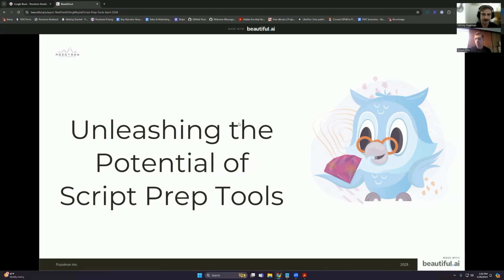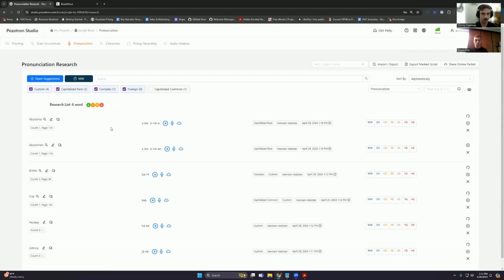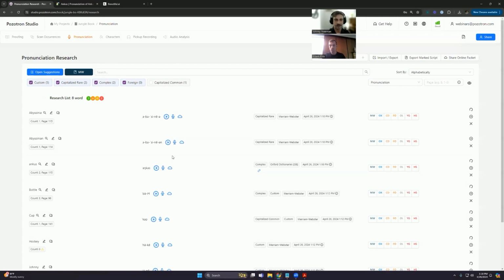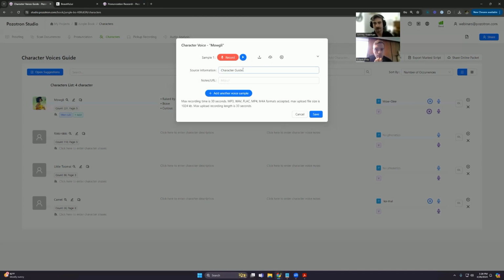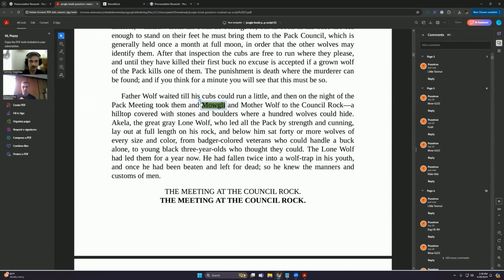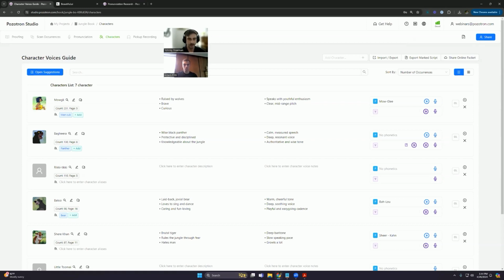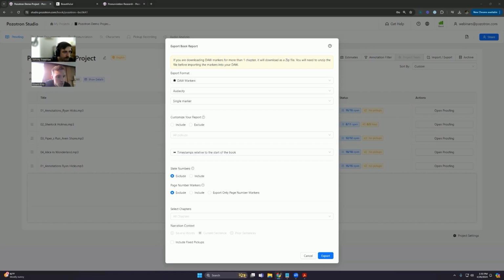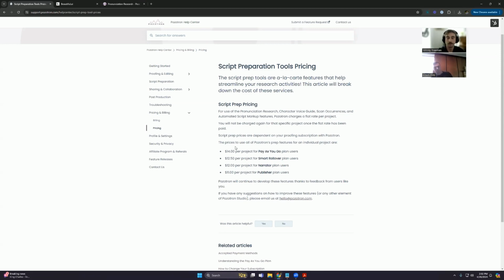Pozotron Script Prep Tools Webinar - April 2024 Webinar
This webinar showcases how our Script Prep Tools can dramatically speed up your pre-production process!

Dive into our Pronunciation Guide and our Character Guide to see how they can help you be more efficient and accurate when narrating an audio production.